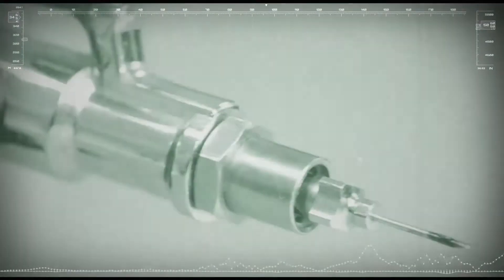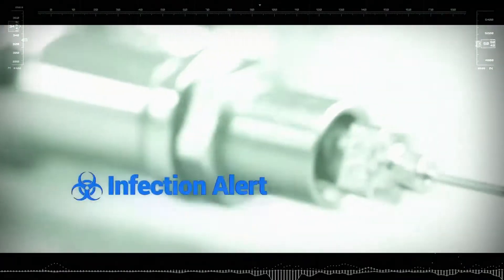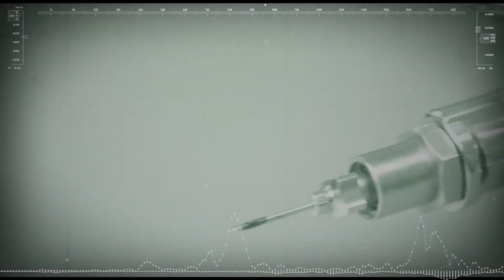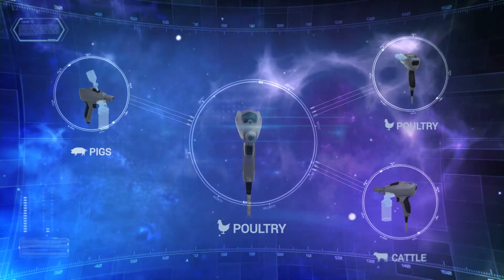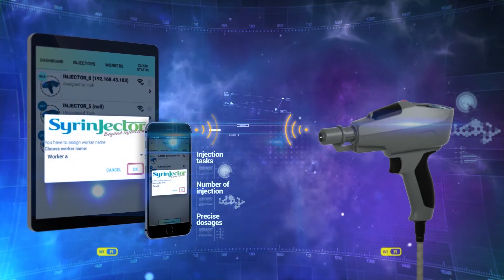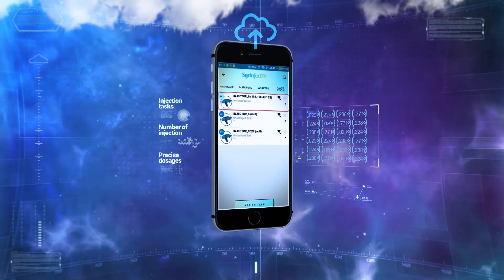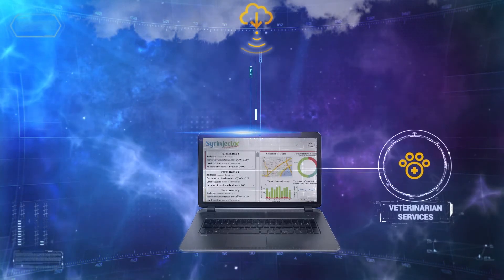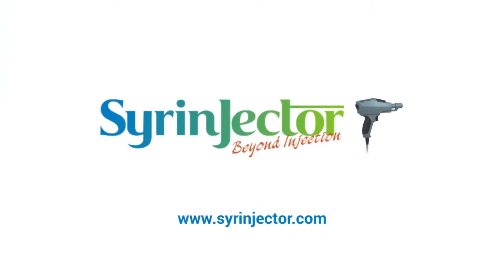Syrinjector's Company's Clip January 2018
Syrinjector LTD. is developing a full digital solution, based on a novel portable automated syringe gun and software, for rapid, controlled, and traceable mass injection of livestock.
With digital capabilities and data management, this fully automated, highly accurate, and safety-conscious solution is a must for the next generation of livestock farmers.